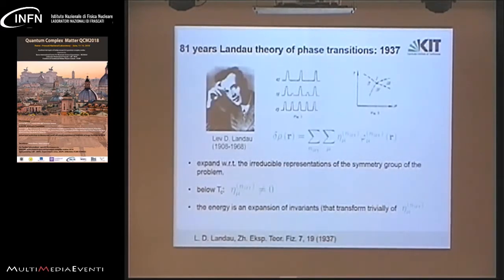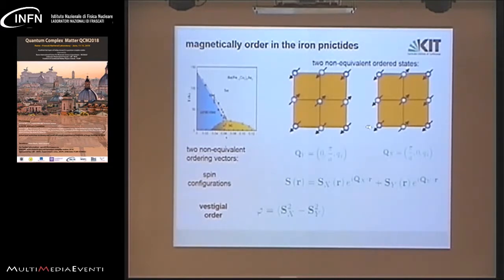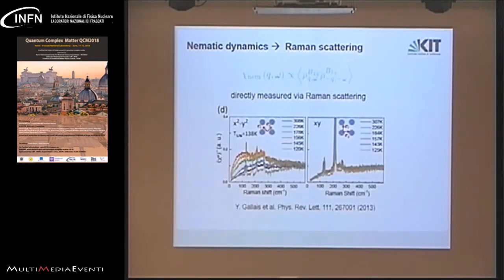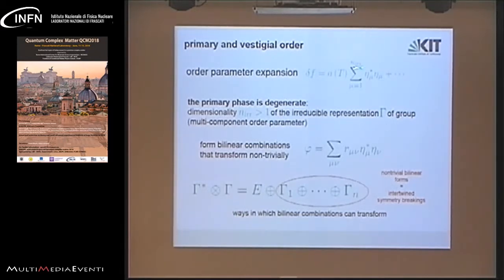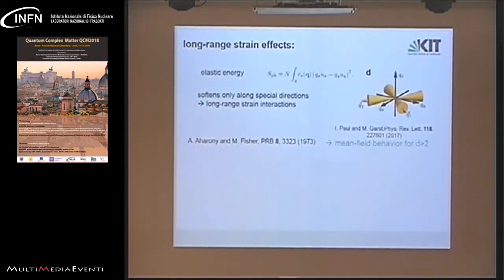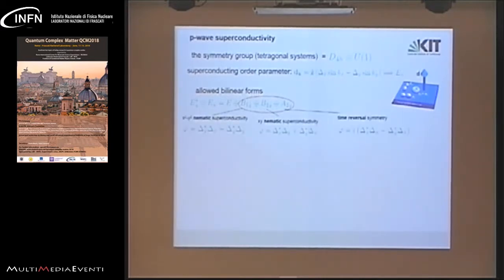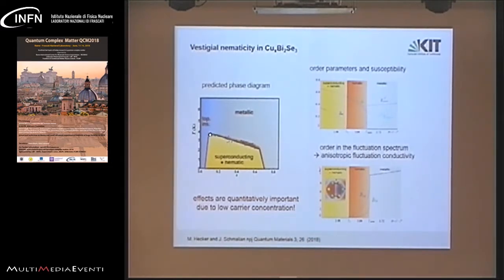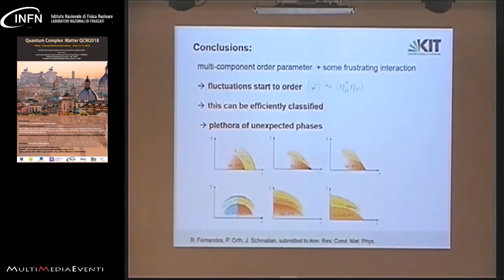J. Schmalian at Quantum Complex Matter 2018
"Vestigial order in unconventional superconductors"
Jörg Schmalian's presentation at Quantum Complex Matter 2018 - Workshop and FCMP School, JUNE 11-15, 2018, FRASCATI, ROME, ITALY